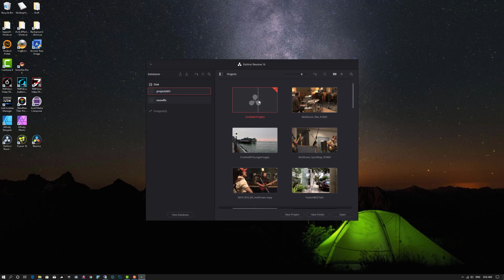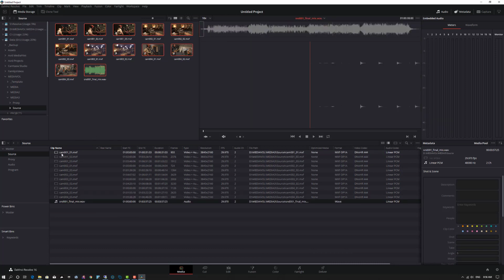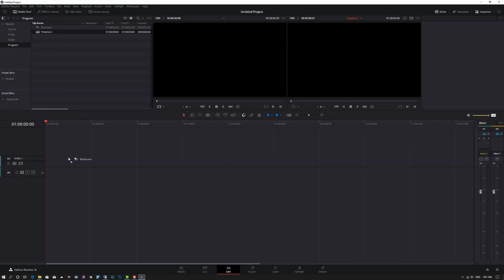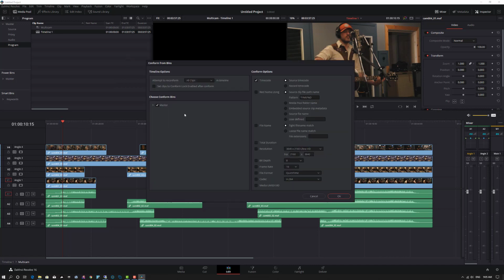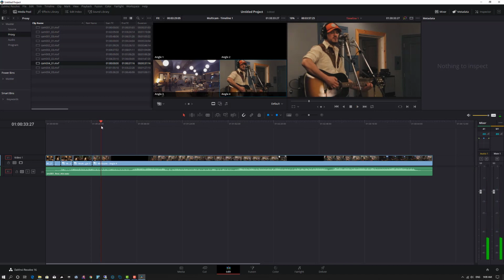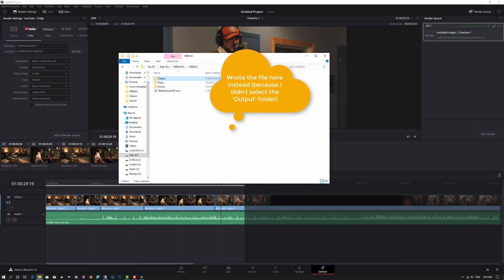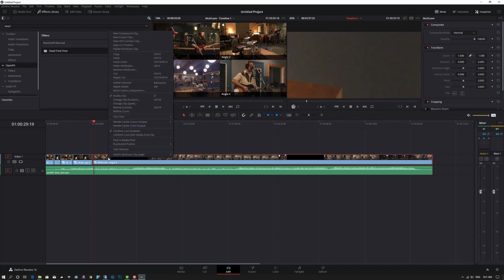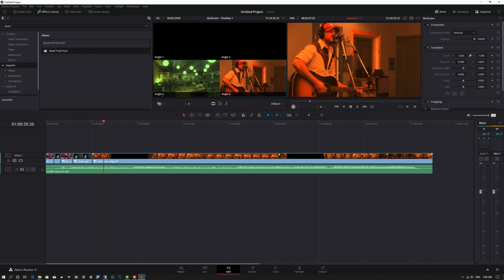15 Tutorial Resolve 16 Multicam / Proxy Workflow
Black Magic Design is in the beta development cycle of DaVinci Resolve 16 and there have been subtle changes to the workflow I previously demonstrated for Resolve 15... Again...